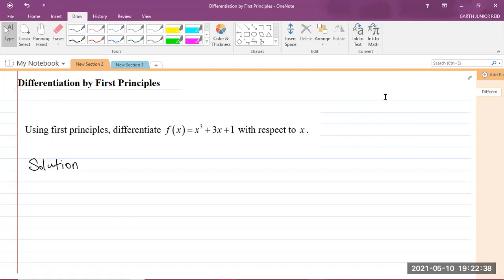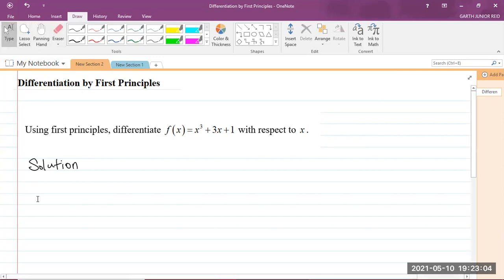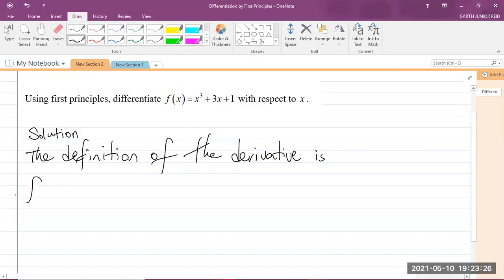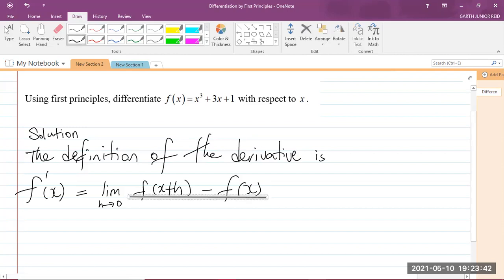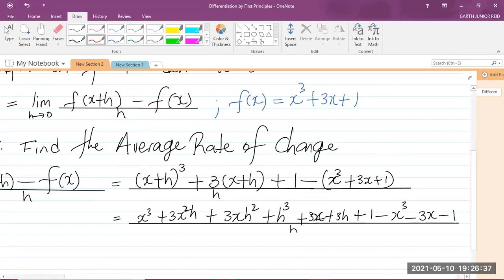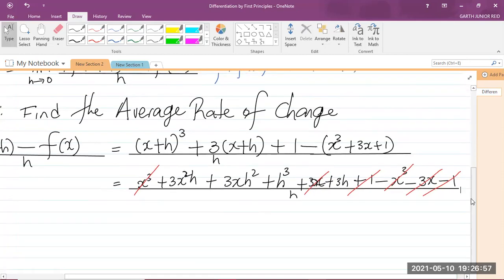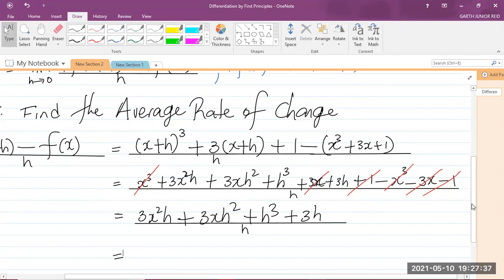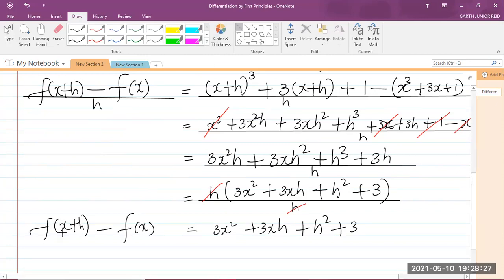CAPE Pure Mathematics Unit 1 - Module 3: Calculus 1 - Differentiation by First Principles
Student Ambassador for UTech, Ja explains how to differentiate a polynomial using first principles.